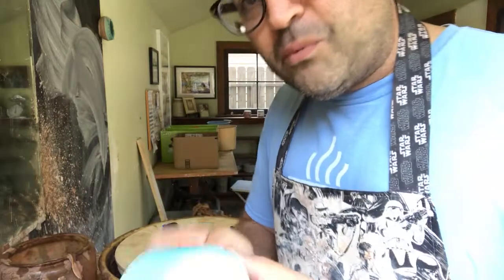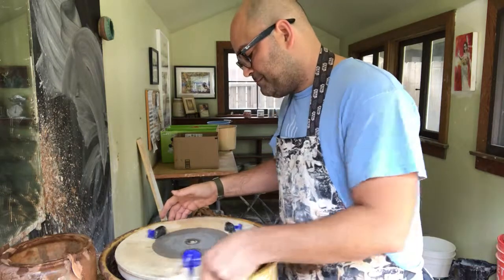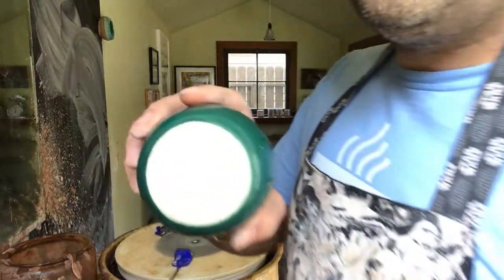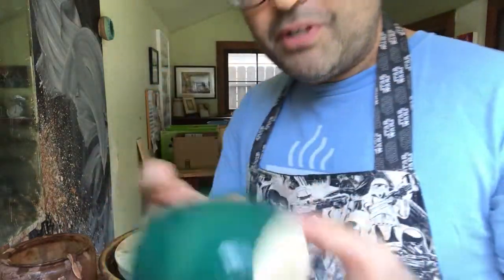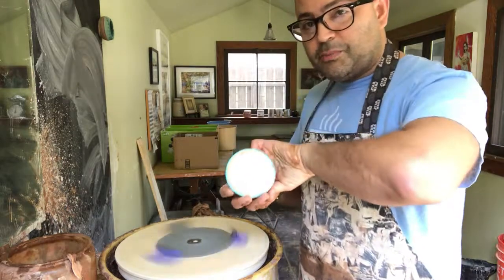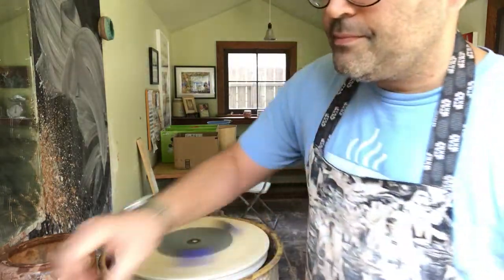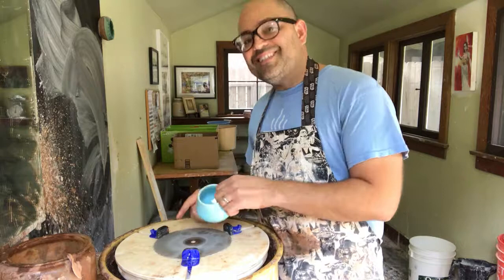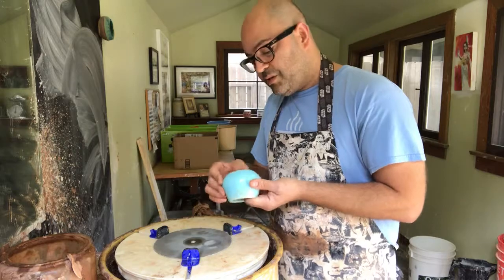How to Give Pottery a Smooth Base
This video goes over the process of sanding down the base of a pot.

Please join me as I share my process to smooth out the base of fired pottery. I like to use a diamond lapping stone held to my wheel with a Giffin Grip. I generously coat the lapping stone and the bottom of the pot with water as I grind down the surface.

Some tips include using large amounts of water and a high wheel speed. I also like to firmly grip the pot with dry hands, and rotating in the opposite direction of the wheel. Finally, I like to dip the pot 1 or 2 times before setting it off to the side.

Clay Info:
I like to use Laguna cone 5 clay on a Brent wheel. I electric bisque fire to cone 06 and glaze the pots over a 2-day period. I fire to cone 5 at medium speed, sometimes with a 5 minute hold depending on how tightly the kiln is packed. The last steps of the process include polishing the foot, cleaning, and photographing the pot.

Thanks for visiting the channel.